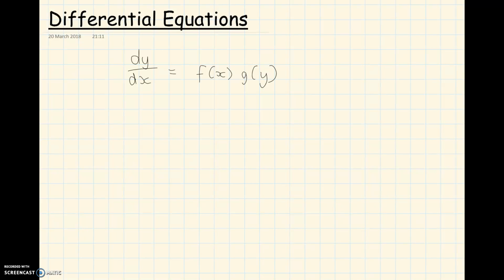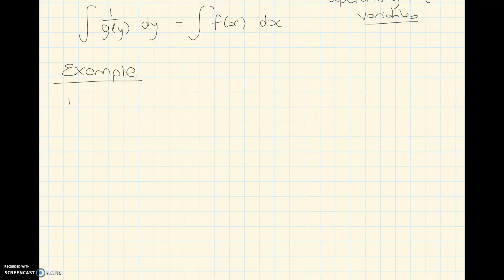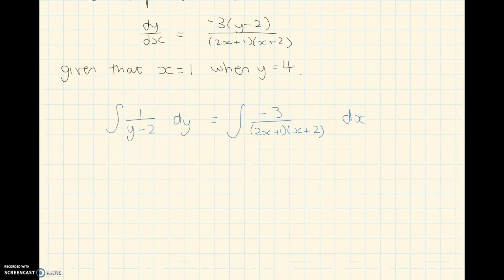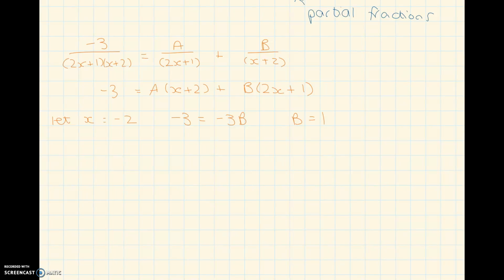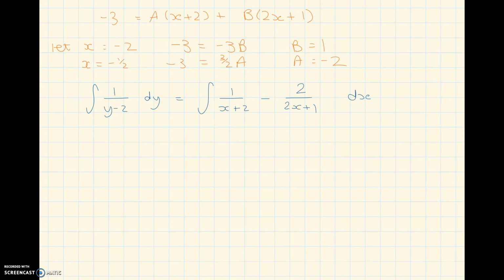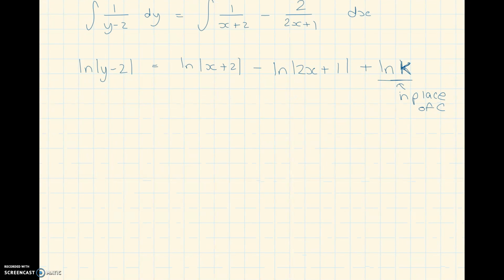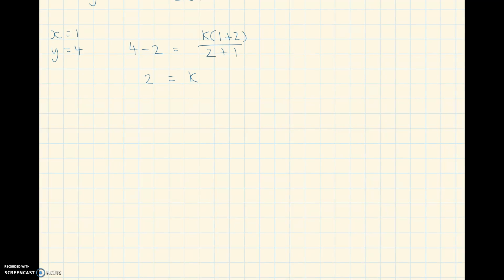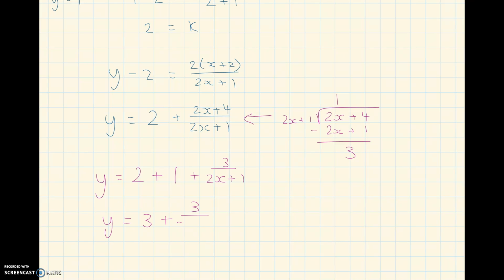differential equations example C4